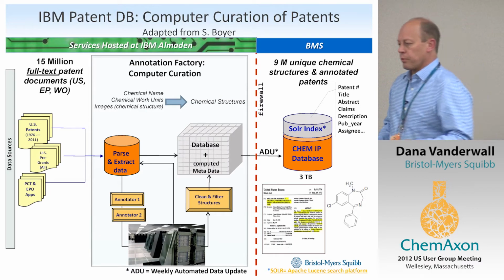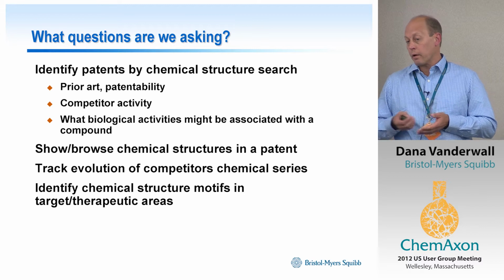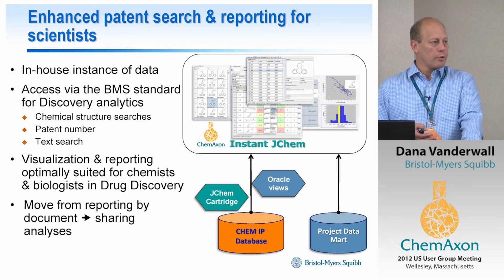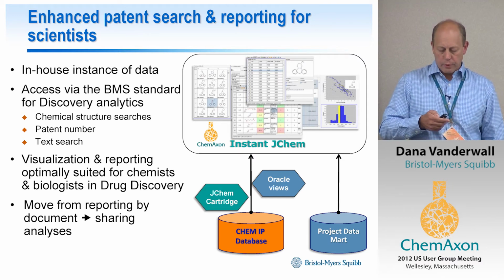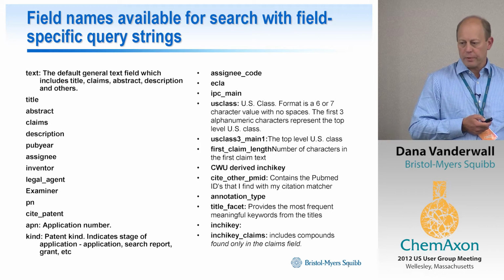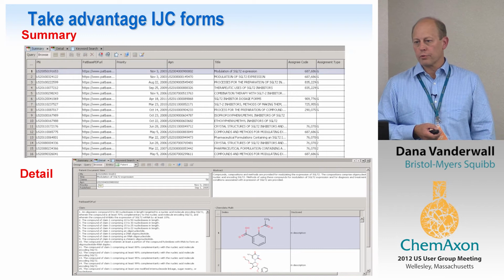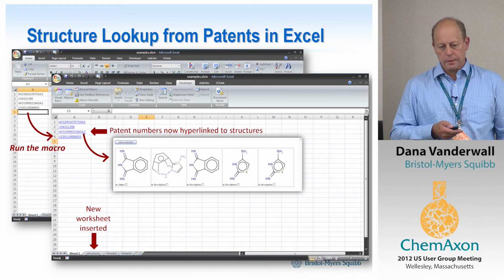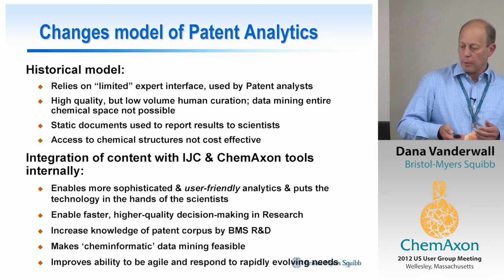Dana Vanderwall (Bristol-Myers Squibb): Patent Analytics for Drug Discovery via Instant JChem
Patent Analytics for Drug Discovery via Instant JChem